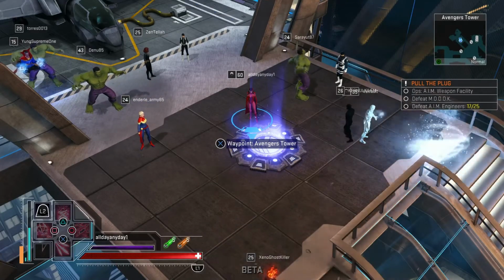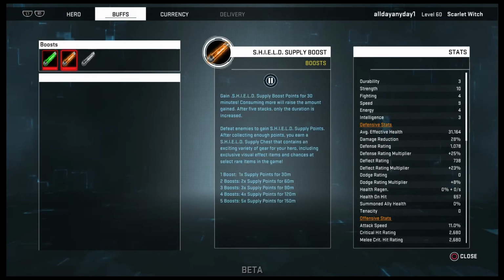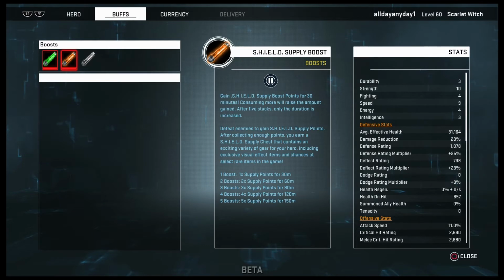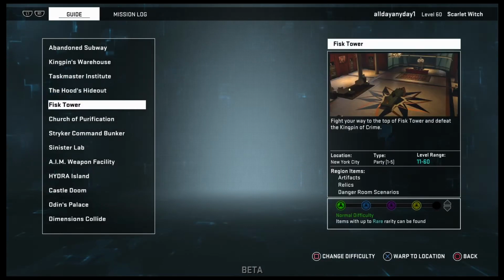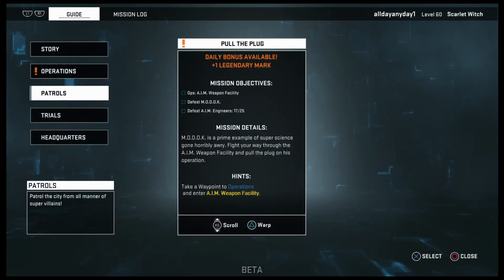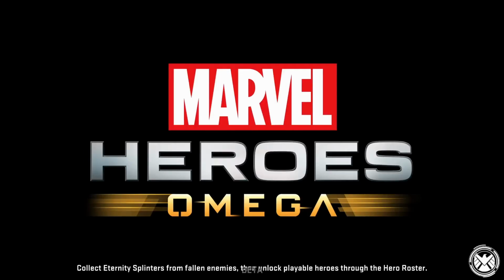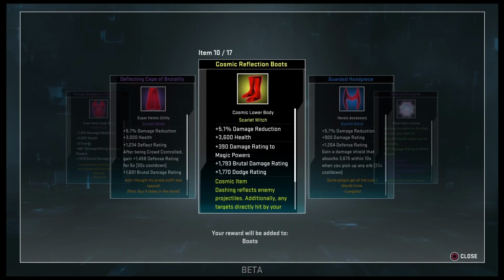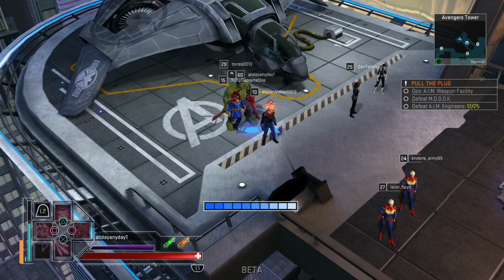Marvel Heroes Omega PS4/XBOX ONE - How To Make The Most Out Of S.H.I.E.L.D Boosters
Just a quick video on what to use your shield boosters on.